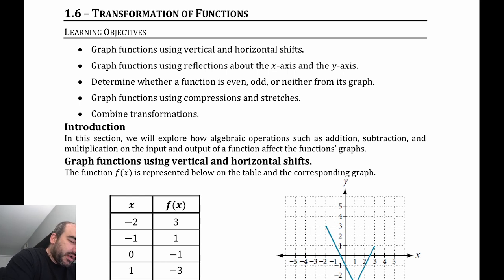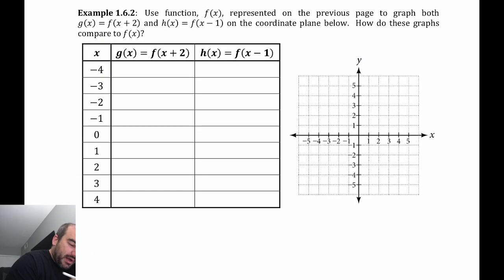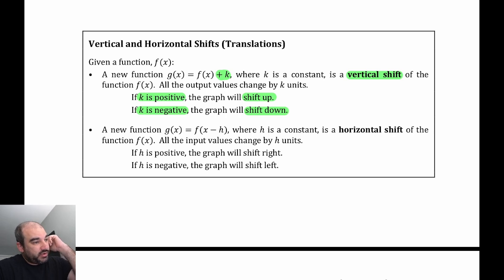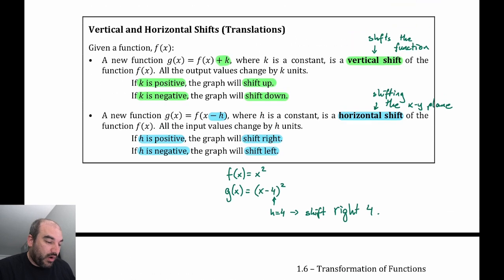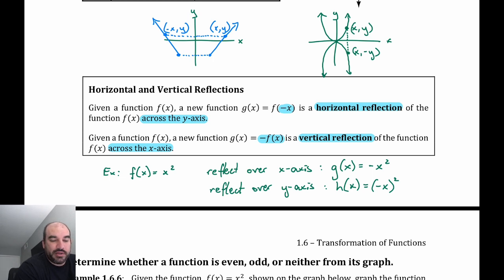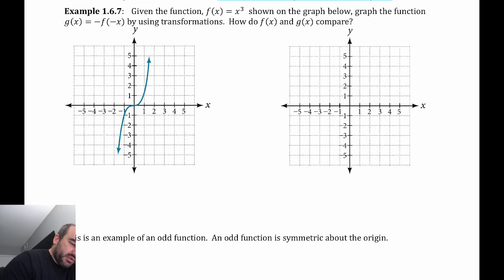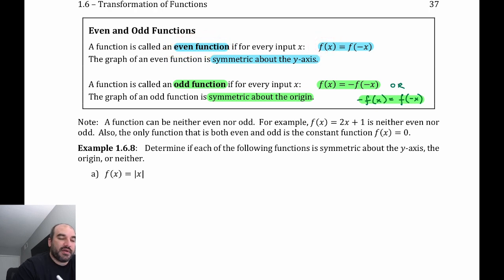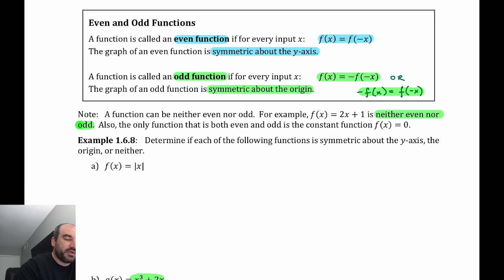Math 125 9-1 Lecture